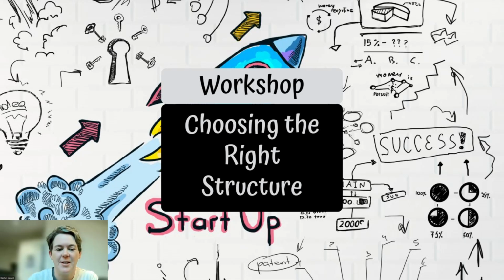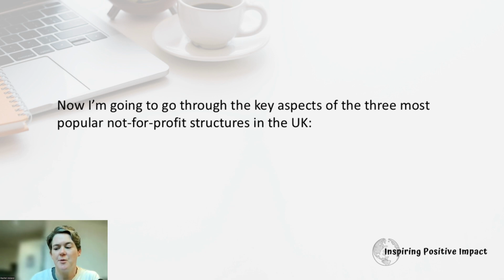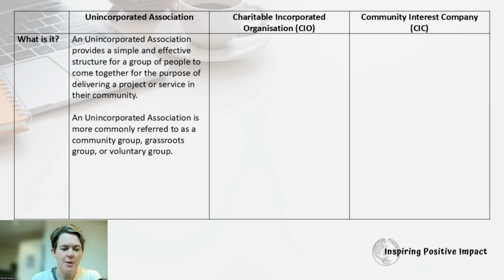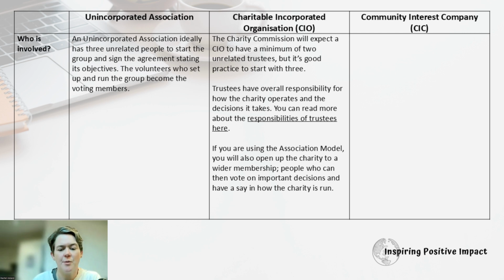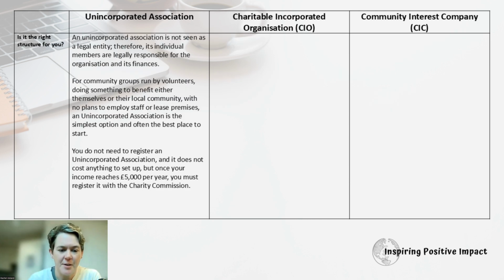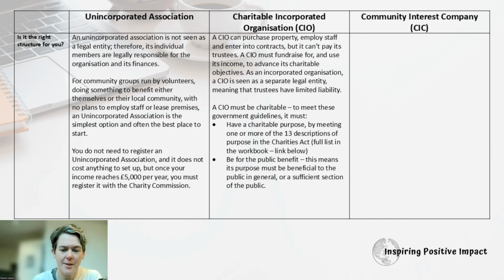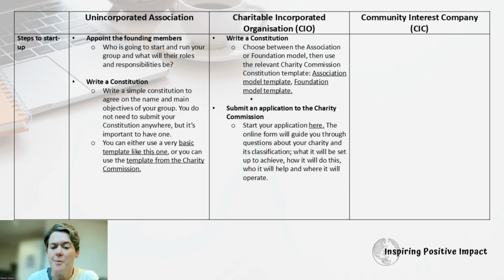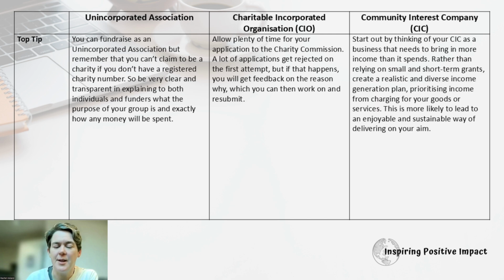Workshop: Choosing the right structure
🎓 Guided online courses to help you turn your ideas into action

This workshop is designed to guide you through the key considerations for starting a not-for-profit organisation.

We’ll begin by exploring nine essential questions that will help you define your purpose, audience, activities, and funding approach.

Then, we’ll look at start-up guides for the three most common not-for-profit structures, and how to choose the right one for you, with a downloadable PDF guide to support you.

Finally, we’ll work through real scenarios to reflect on how these ideas might apply to your own plans. This session is all about helping you take the next steps with clarity and confidence.

00:00
00:42 Pre-startup questions to consider
02:54 Start-up guides
11:28 Real Scenarios – Reflection Exercise

Full article & workbook:

For more detailed guidance, and a summary of more not-for-profit structures, use the link below to access my free course and workbook.